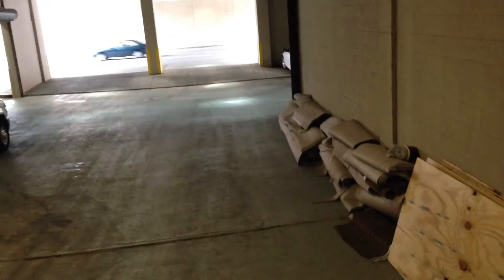[MC]2 2013 Inside Millennium Dock Unloading To Freight Elevator.MOV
[MC]2 2013 Inside Millennium Dock Unloading To Freight Elevator video